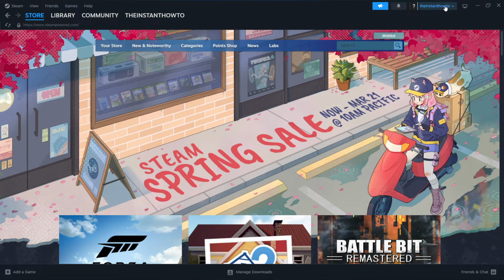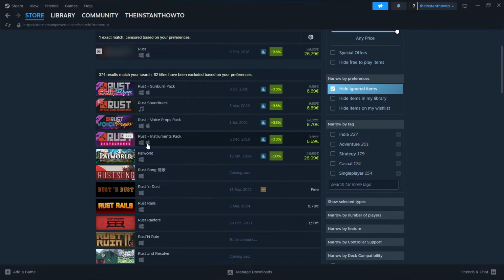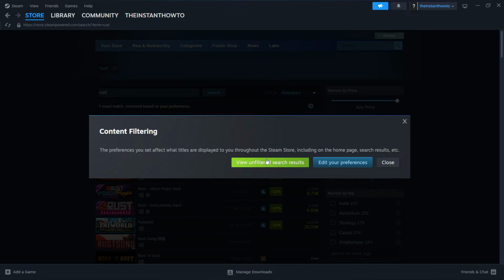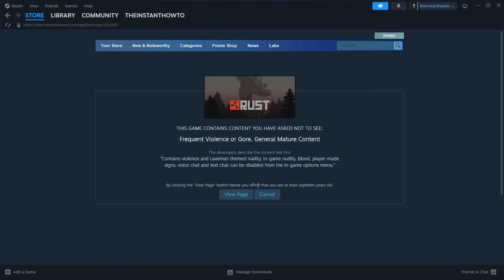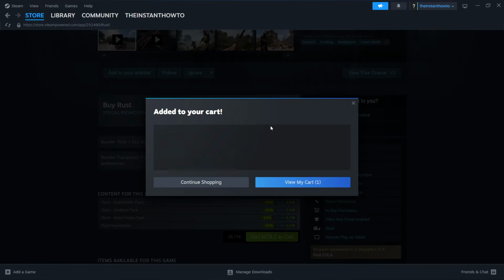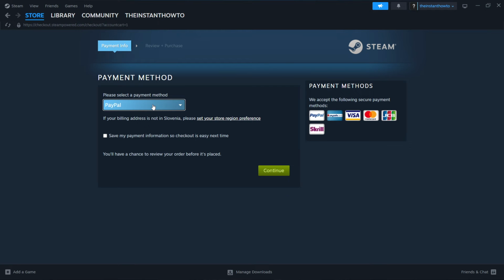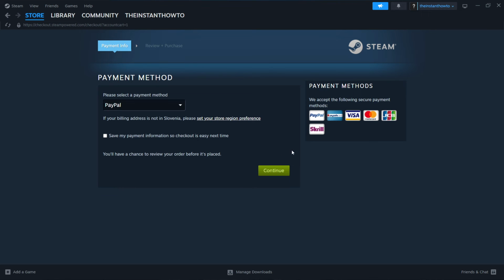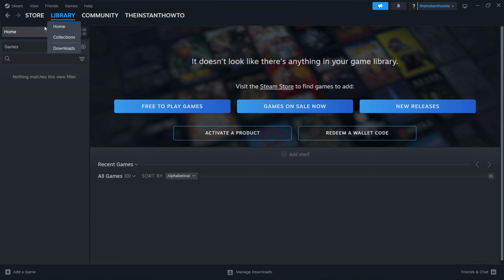How To DOWNLOAD And INSTALL Rust On Your PC/Laptop (2026)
In this video, I will show you how to download Rust on PC/Laptop in 2026. This is a quick tutorial on downloading Rust on your computer.

In case you've been wondering how to download Rust on PC/Laptop, this is the right video for you, since I'll show you how to download and install Rust the easiest way possible.